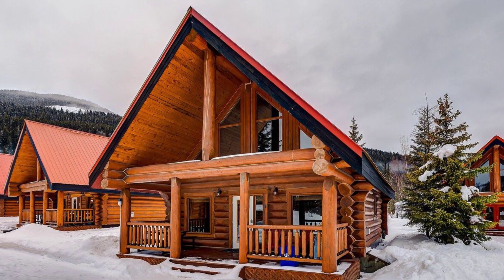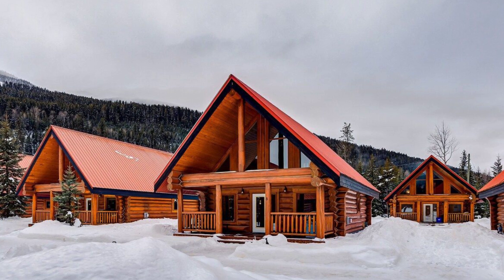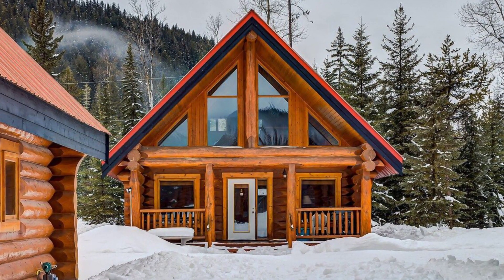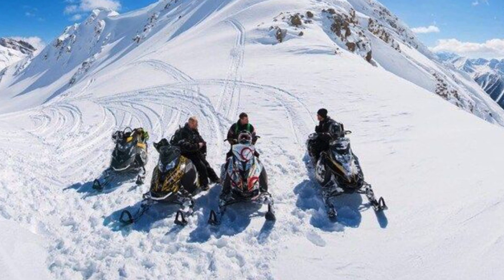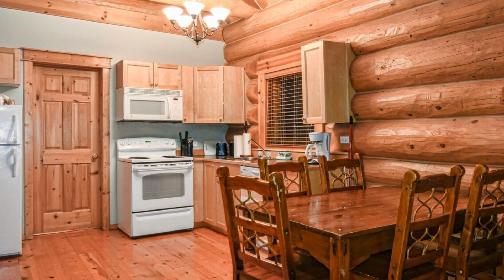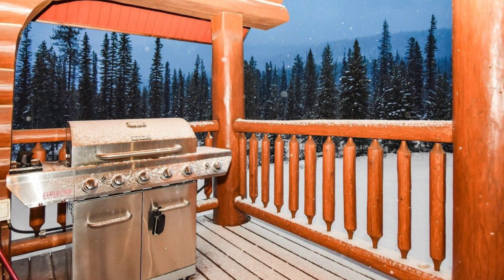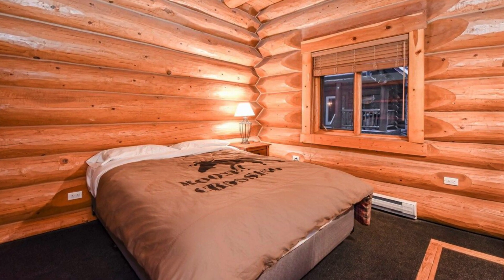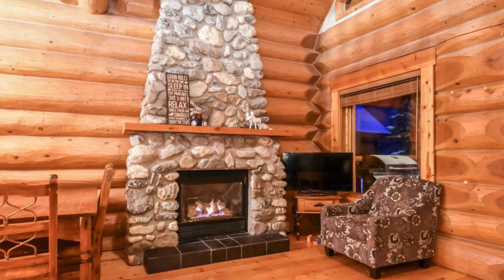Authentic Timber Log Cabin Perfect for Groups - British Columbia Canada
If you are looking for an authentic, log cabin that can accommodate groups, this Golden, British Columbia cabin is just the thing. The gorgeous log cabin building can accommodate up to 8 guests with 2 bedrooms, 5 beds, and 1.5 bathrooms. During your vacation stay, you'll have the entire cabin building to yourself. The log cabin is self-check-in with a lockbox. This is the perfect home base for all of your mountain adventures. During your vacation stay you'll enjoy easy access to excellent hiking terrain, ski hills to include Kicking Horse and Lake Louise, snowmobile terrain, white water rafting, and dog sledding. After a long day, you can curl up beside the indoor fireplace with a cup of hot chocolate and a good book. The log cabin building has a full-sized kitchen where you can cook up a storm, or take in the tranquil mountain views while barbecuing out on the front porch. Then end your evening by roasting marshmallows around the outdoor fire pit with family and friends.

This beautiful log cabin chalet offers a tranquil vacation getaway perfect for couples, families, groups, and individuals looking to escape. The log cabin space includes a loft, outfitted with a queen-sized bed, 2 twin beds, and a bathroom. The main floor of the cabin showcases a beautiful stone fireplace, bedroom, bathroom, and a full-sized kitchen with a dining table. This log cabin building is quiet and is nestled next to the Kicking Horse River. Every cabin building unit is sanitized and professionally deep cleaned after each stay to help ensure the health and safety of all of the cabin guests. Guest to the log cabin has access to the entire cabin except for a supply closet

This log cabin building is equipped with a ramp, making the first level wheelchair accessible. You'll want to note that the log cabin is located in the Canadian Rockies and that wifi at the log cabin can be a bit spotty. The owners find that the best signal is close to the head office, but encourage you to take some time to disconnect. There is an added pet fee if you bring along your four-legged friend. The log cabin is located 20 minutes from Golden, British Columbia, Canada, and out in the majestic wilderness. All of the cabin buildings are surrounded by beautiful mountains and a creek that flows to the side.

Distance to the ski hills from the cabin building are Kicking Horse Ski Resort 37 minutes away, Lake Louise Ski Resort 43 minutes, Sunshine Ski Resort 1 hour 20 minutes away, and Revelstoke Ski Resort 2 hours 8 minutes away. Distance to landmarks Golden, British Columbia 24 minutes, Field, BC 26 minutes, Emerald Lake 34 minutes, Lake Louise 44 minutes, Banff, Alberta 1 hour 18 minutes, Jasper, Alberta 3 hours 41 minutes, Yoho National Park 4 minutes, the closest International Airport is the Calgary International Airport 2h 40 minutes. Since the cabin building is out in the woods, you'll need a car to access the log cabin chalet.